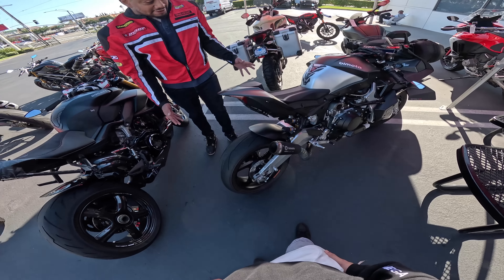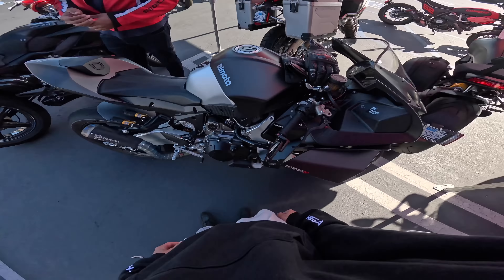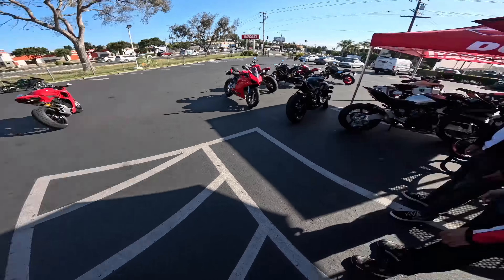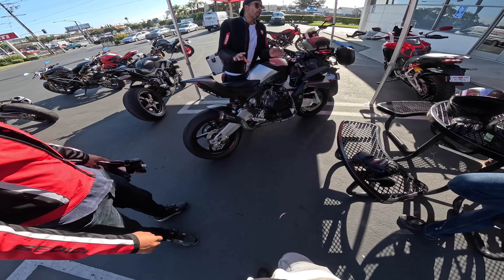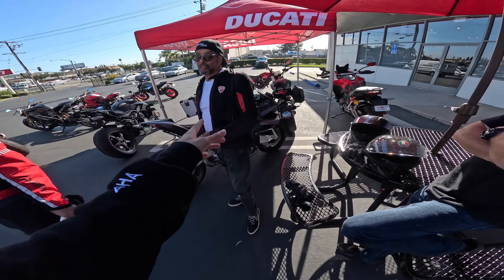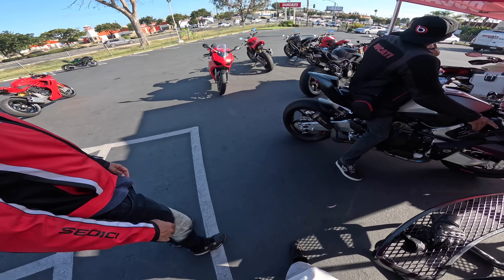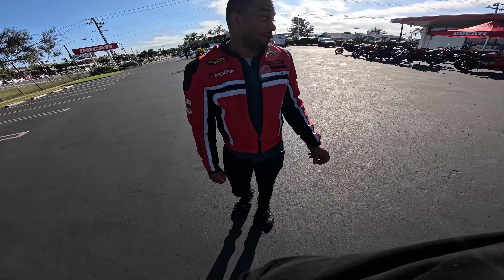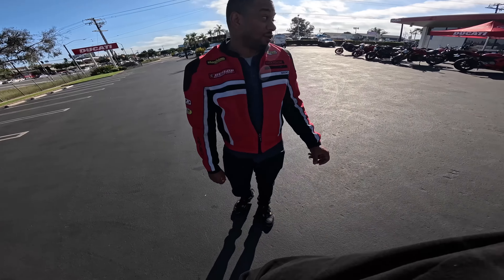The Bimota Tesi H2 SP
Mic Adaptor